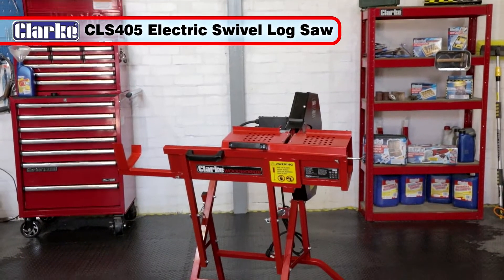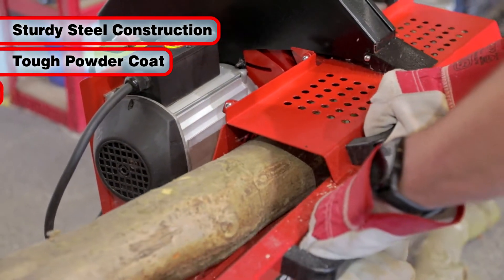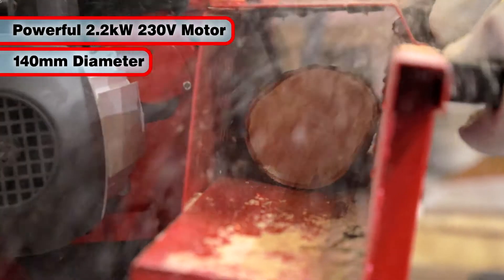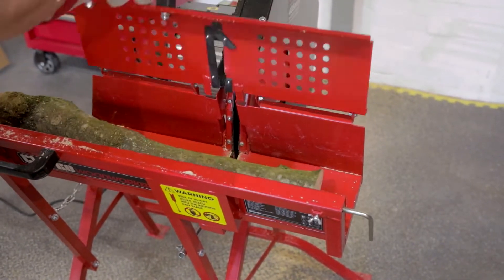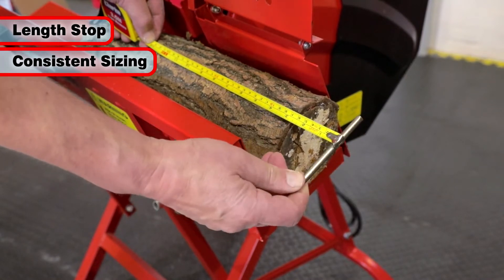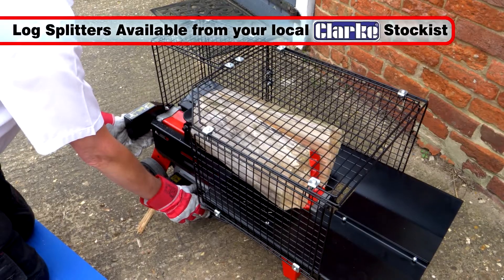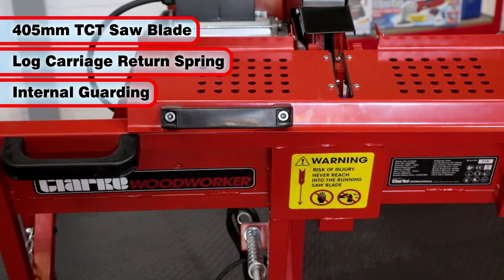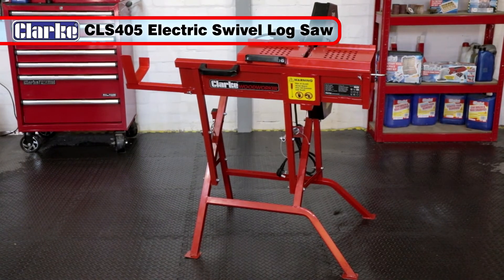Clarke CLS405 Electric Logsaw 230V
A great investment to save you both time and effort in tearing through your logs. Turn hours into minutes with this electric log saw.